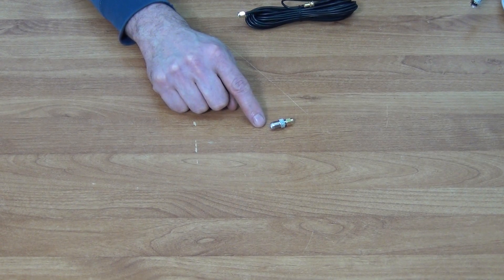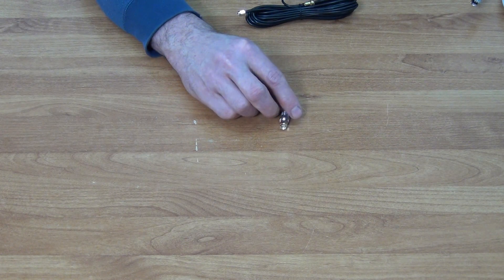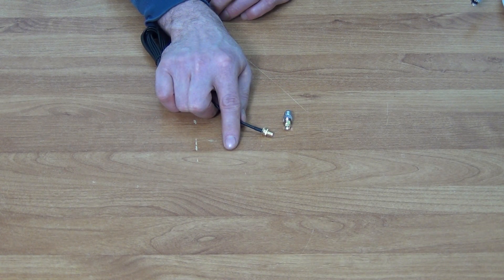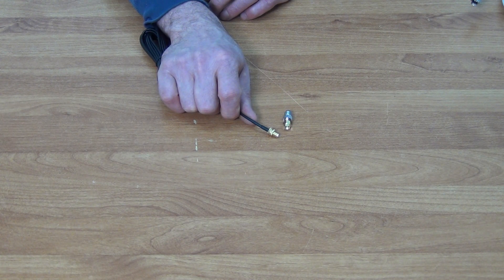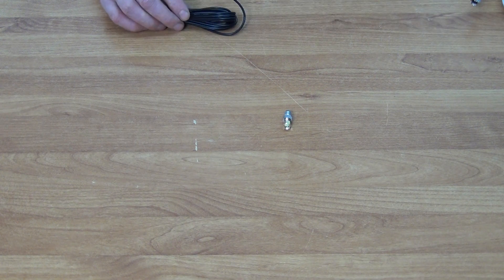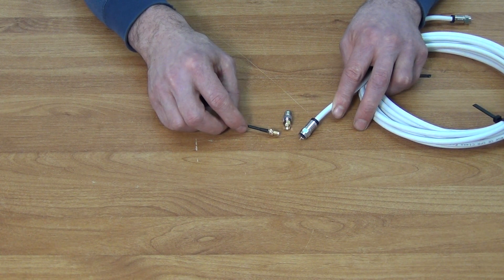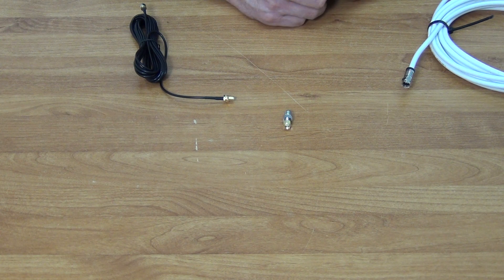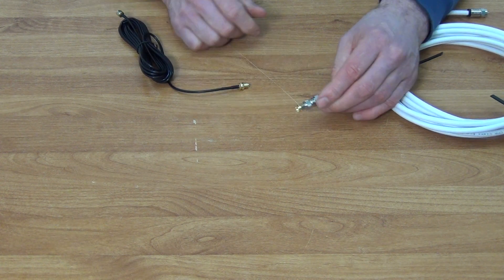Female F-Type to Male SMA Adapter